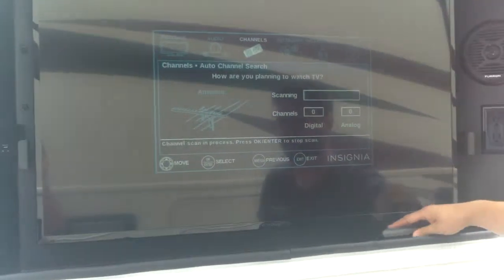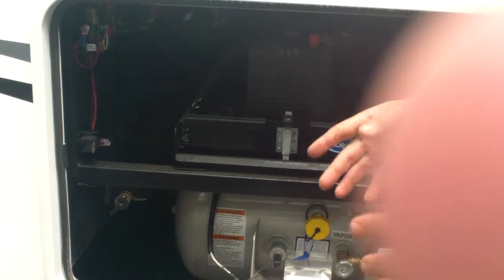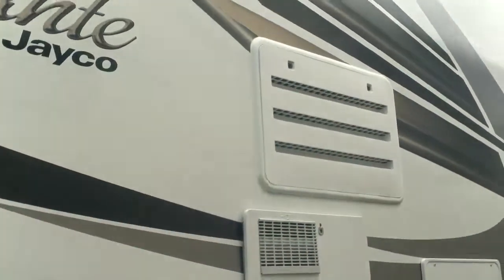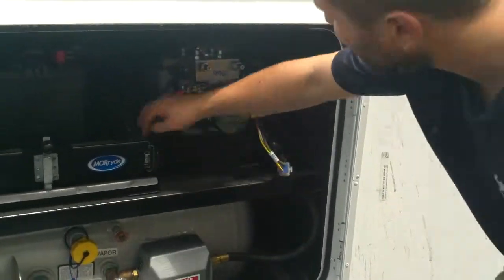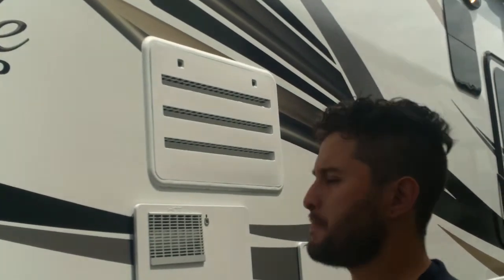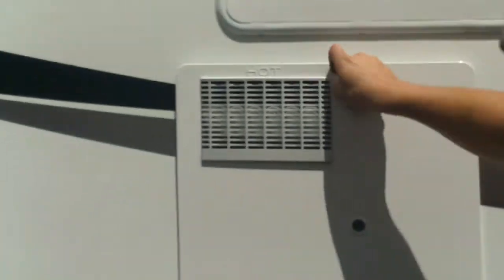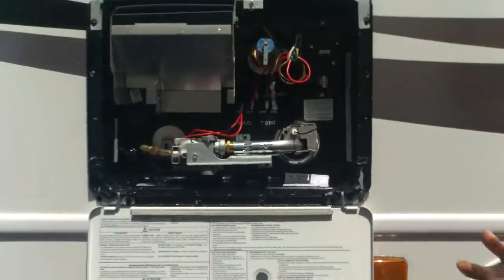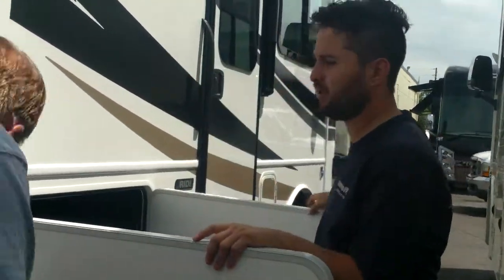2019 Jayco Alante 31v Pre-delivery Video 3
Last part of the pre-delivery video of the outside of the RV.